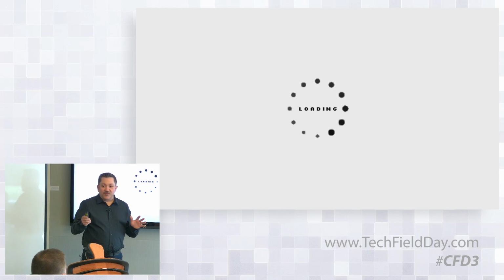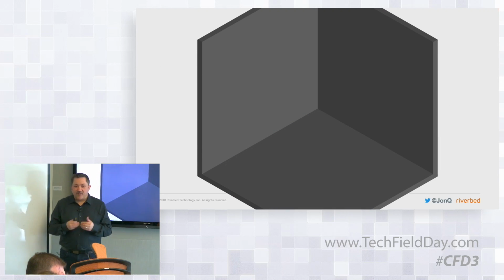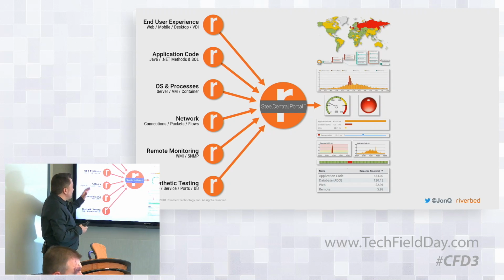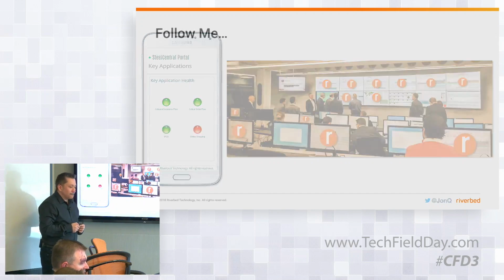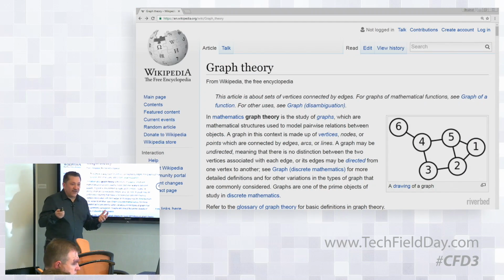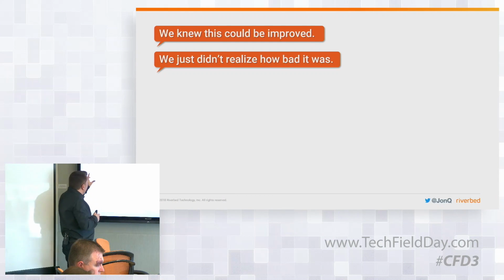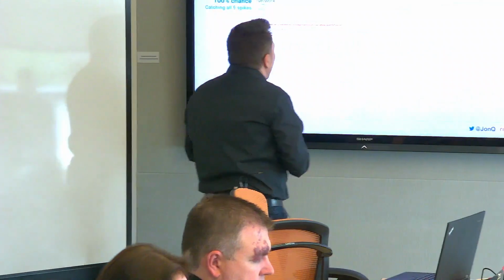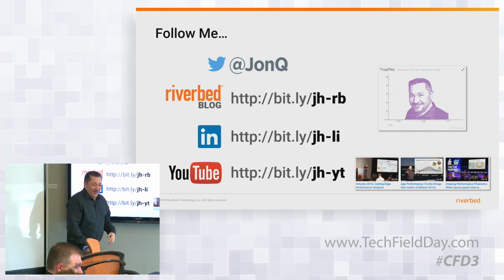Riverbed Managing the Digital Experience with Jon Hodgson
Jon Hodgson, Chief Scientist, APM, introduces the concepts behind Riverbed's approach to their digital experience management.

Recorded at Cloud Field Day in Silicon Valley on April 5, 2018.